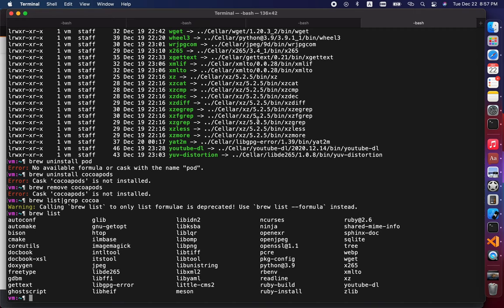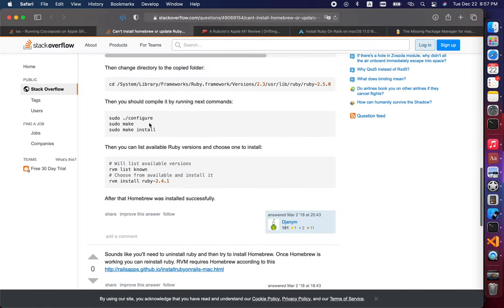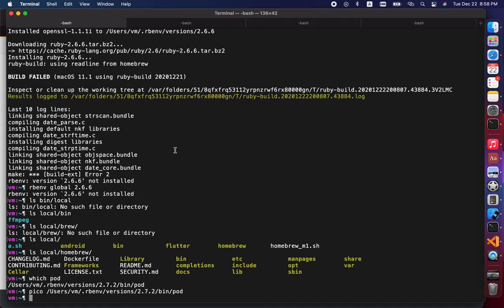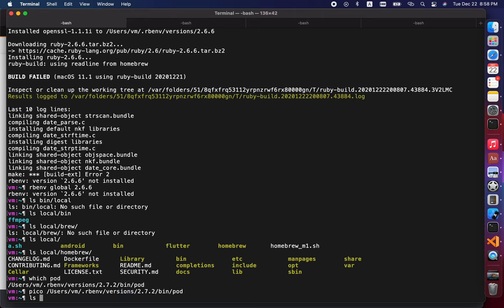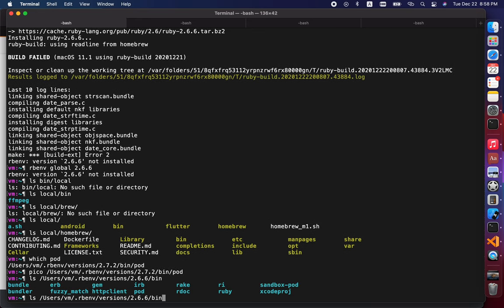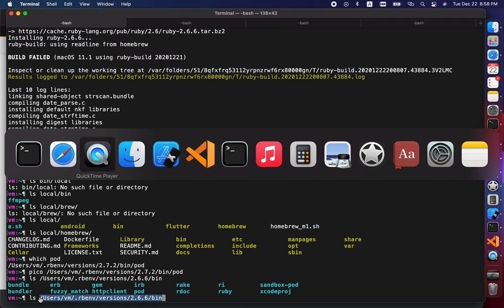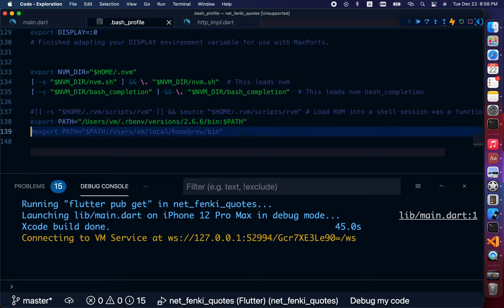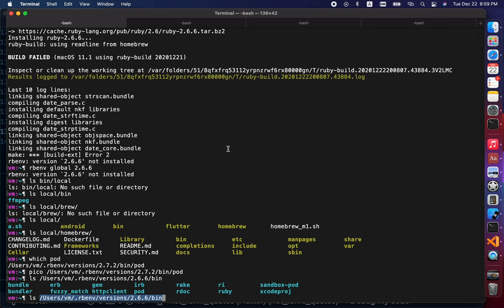How to solve known issue `pod install` on Apple Silicon Macs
This solution works for me, simply said install x86 brew, x86 ruby and run `gem install cocoapods`.